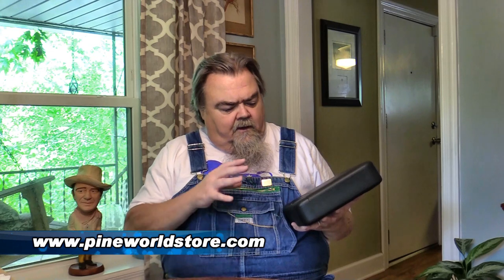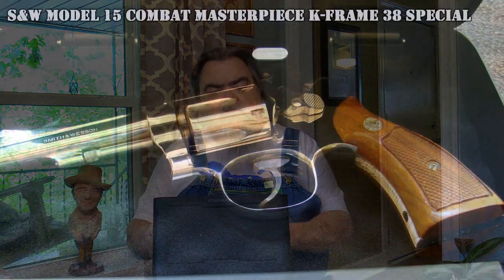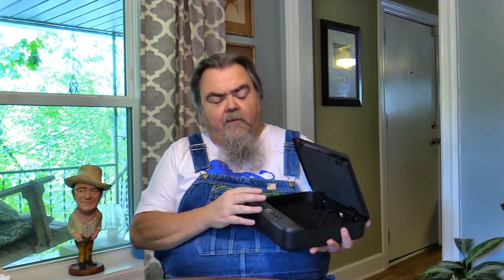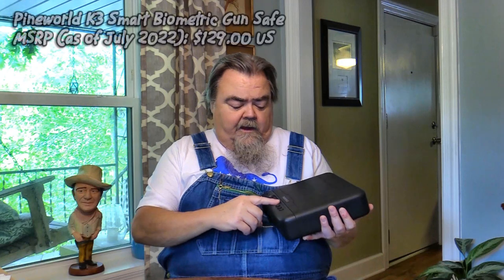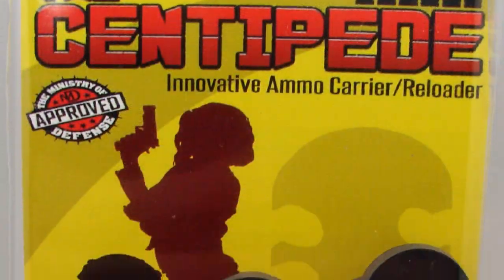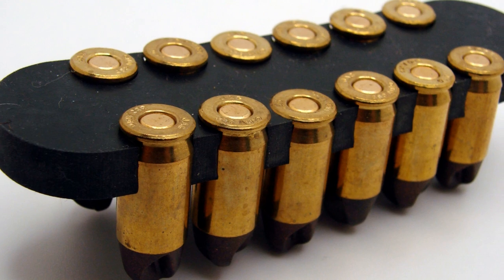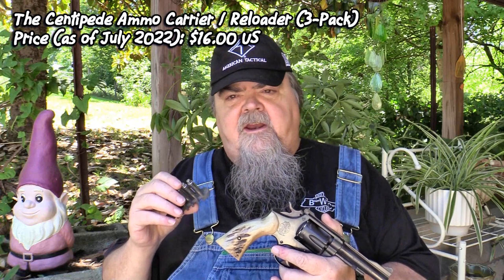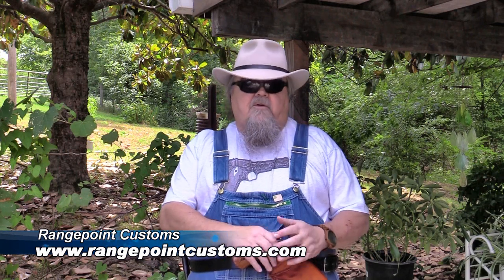Tools of the Trade, Part 56 - Gunblast.com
Boge Quinn looks at some products for the firearms / outdoor enthusiast.

00:38 - Pineworld K3 Smart Biometric Gun Safe

06:54 - The Centipede Ammo Carrier / Reloader from Birriel Defensive Solutions: ww.birrieldefensivesolutions.com

11:41 - Custom Leather from Rangepoint Customs